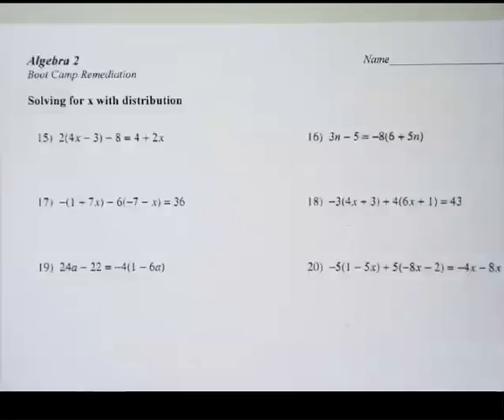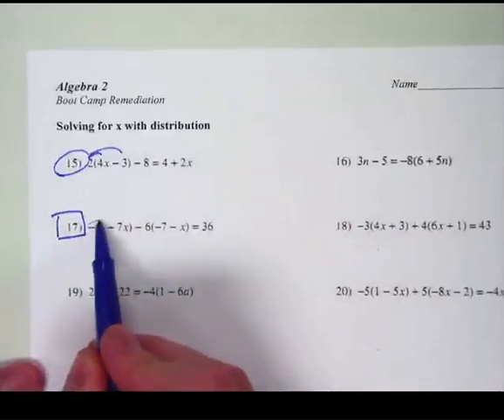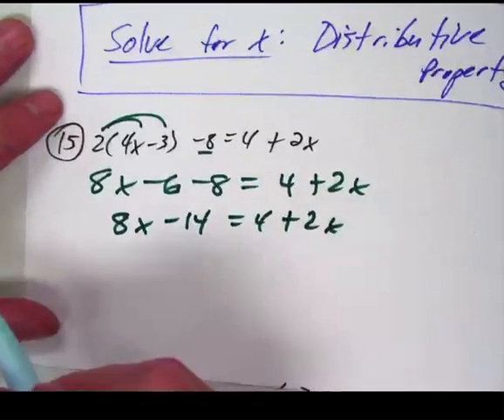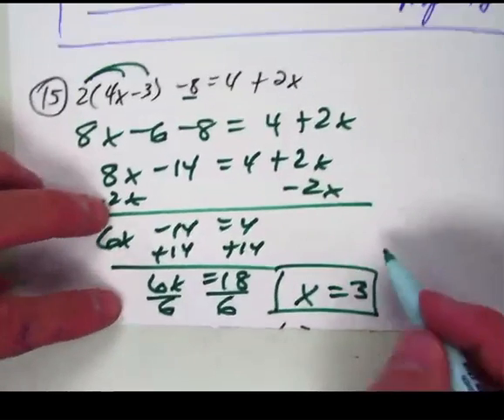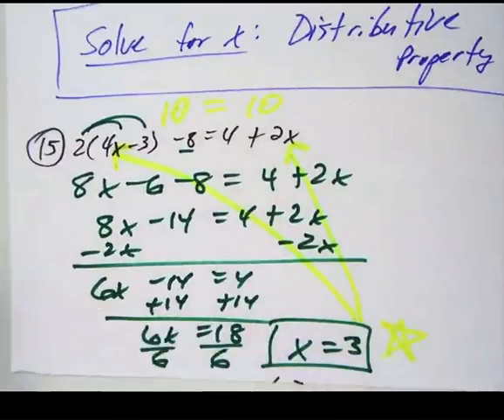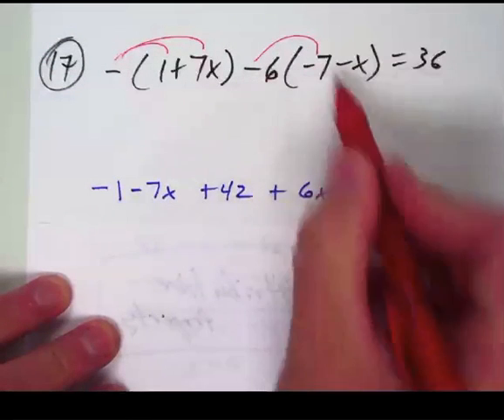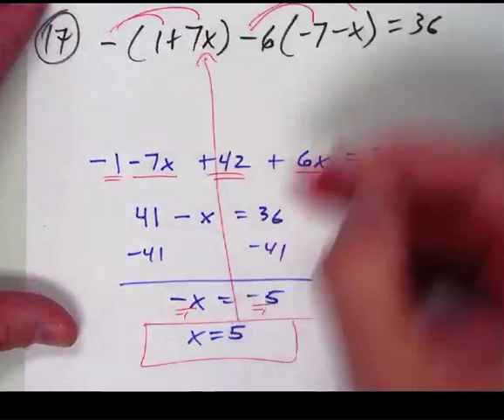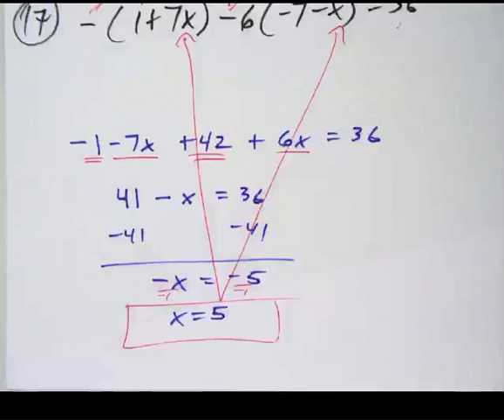BC1 --- Solve for x Distributive Prop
Solve for x, using distributive property.